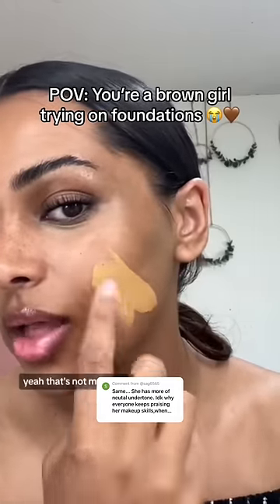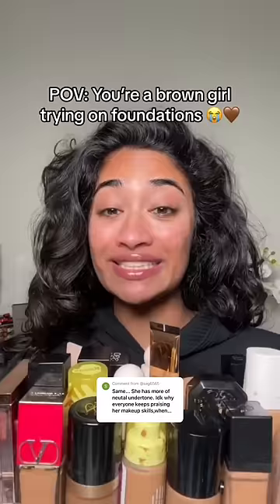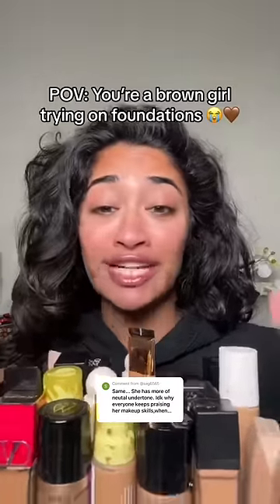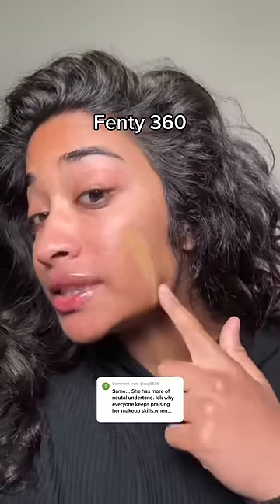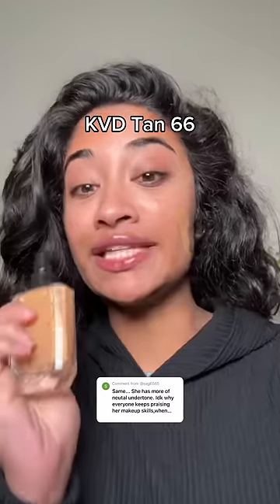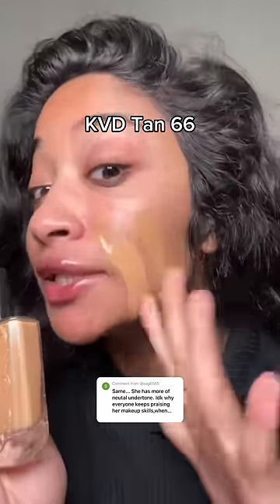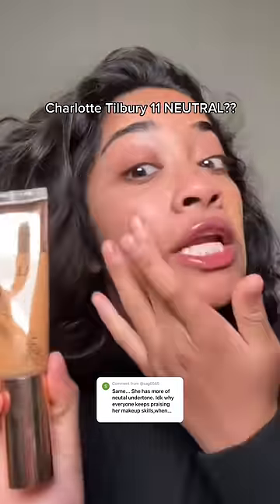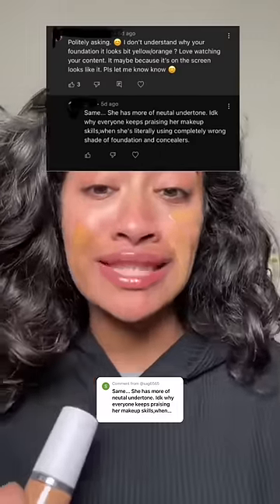POV: You’re a brown girl trying on foundations 💀😭 LIKE 2 OF THEM ACTUALLY MATCHED